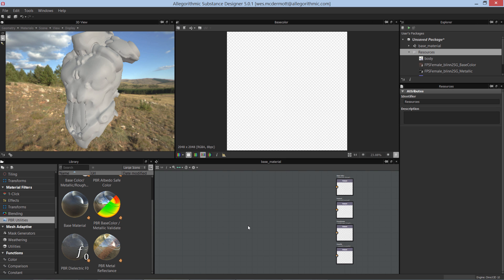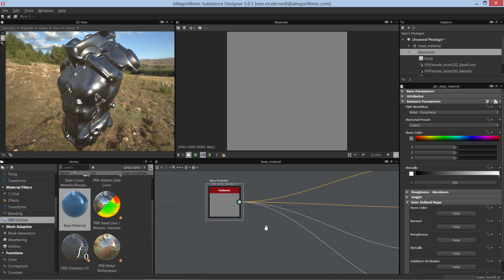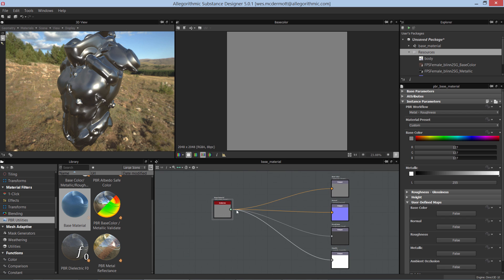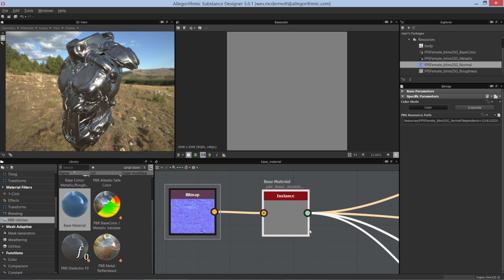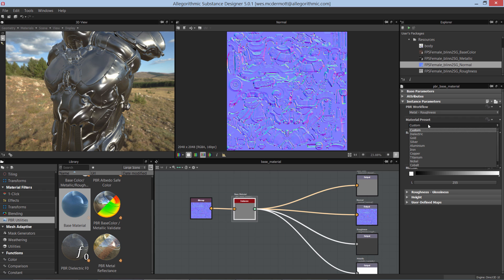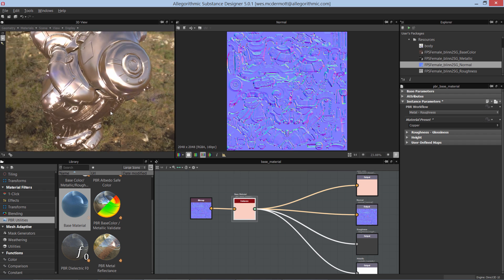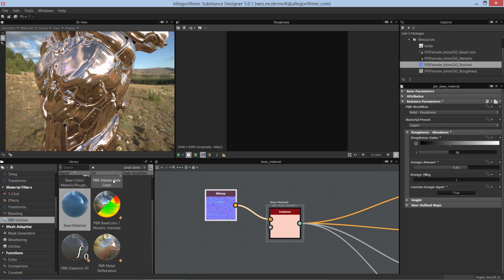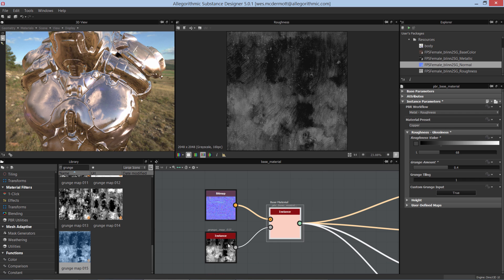PBR - Base Material Node | Adobe Substance 3D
In this video, we discuss how the PBR Base Material Node works in Substance Designer